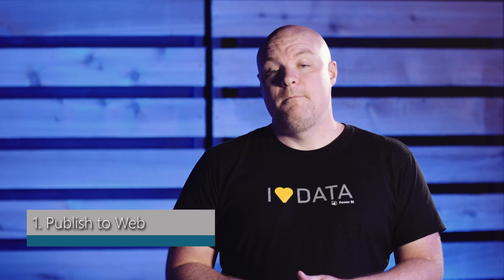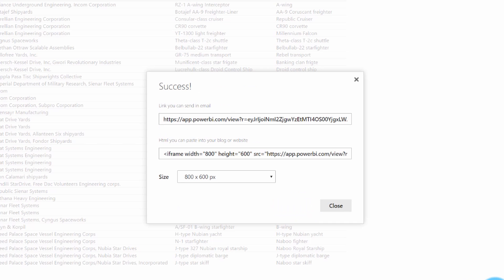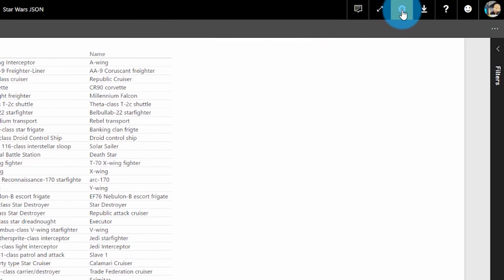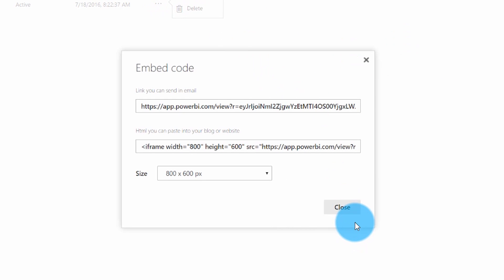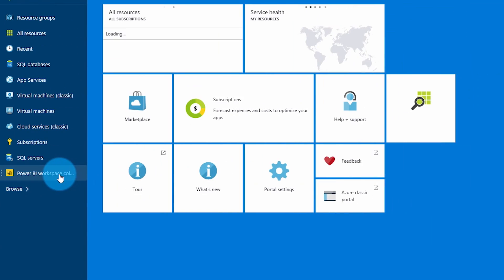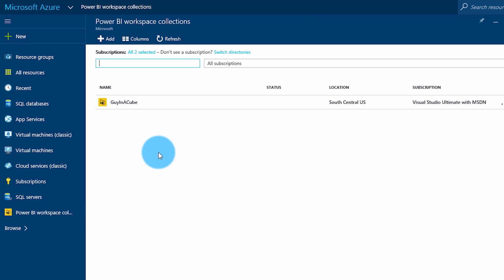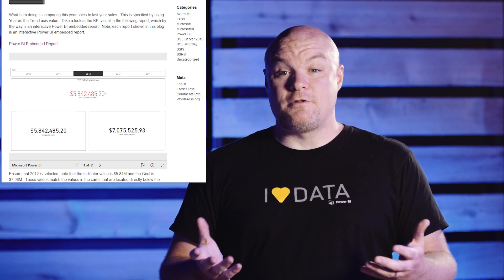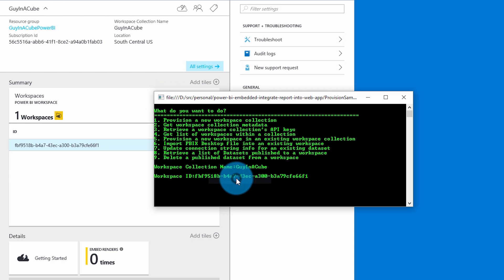3 ways to embed Power BI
In this video, we will look at three ways that you can embed Power BI into your website or application. This includes the Publish to Web feature, using the REST APIs and the new Power BI Embedded service within Microsoft Azure.